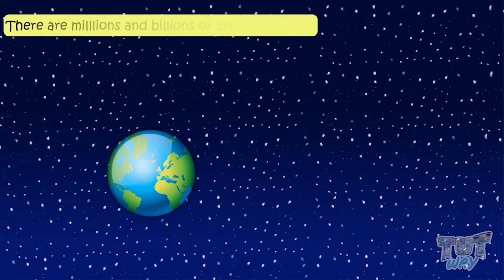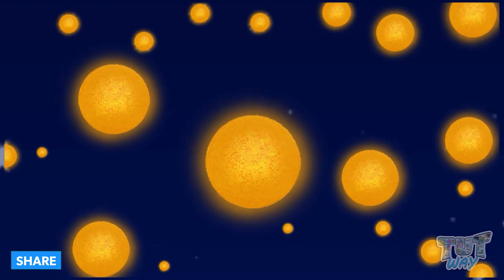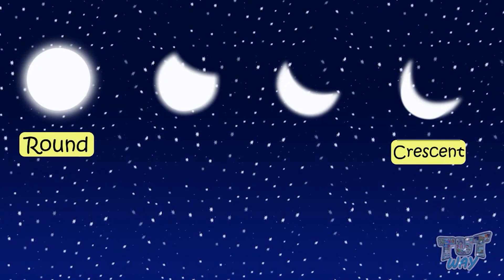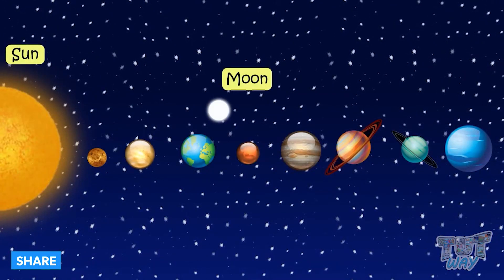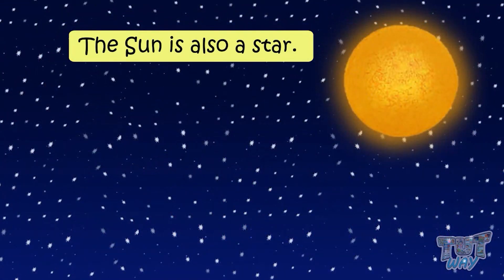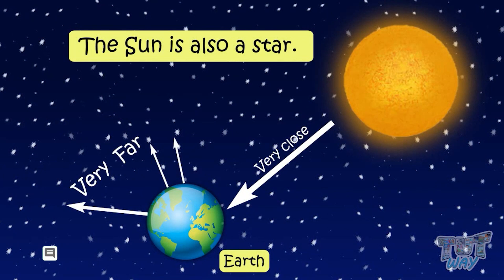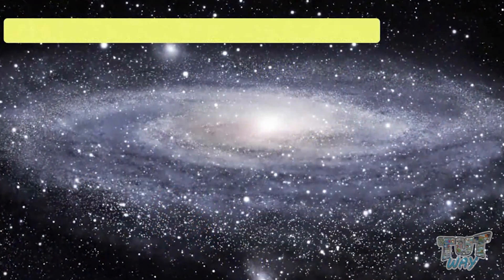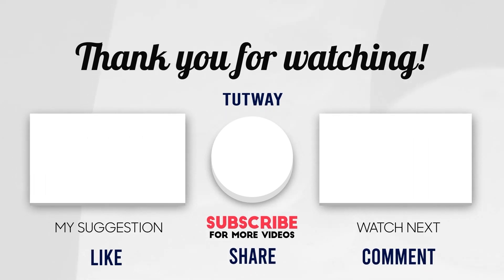Wonders of the Sky | Planets, Galaxy | Clouds, Rainbow, Stars, Sun, Moon, Earth | Science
Wonders of the Sky | Science | Grade-1,2 | Science
This educational video explains about Wonders of Sky. This will help them a lot in their daily routine.
What is the sky?
What is a rainbow?
Different colors of the rainbow?
What is VIBGYOR?
What are heavenly bodies?
Why stars appear so small?
Is the sun a star?
Name the closest star to our Earth?
On which galaxy do we live?